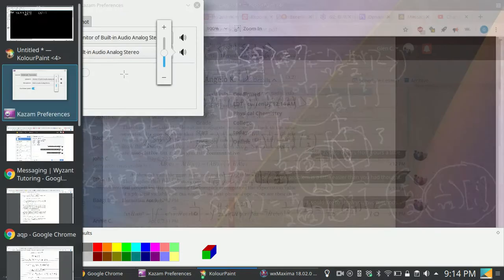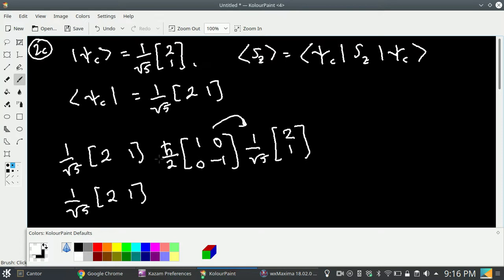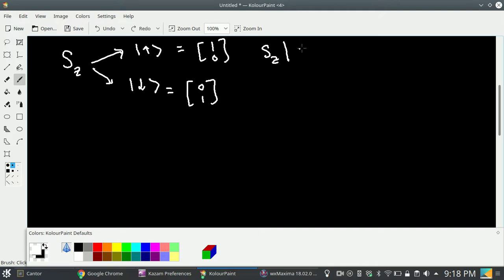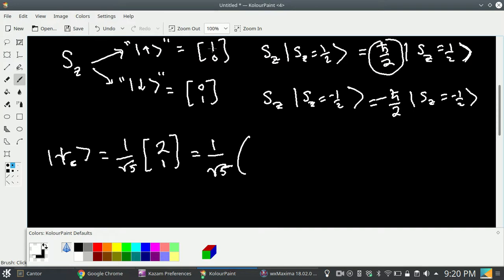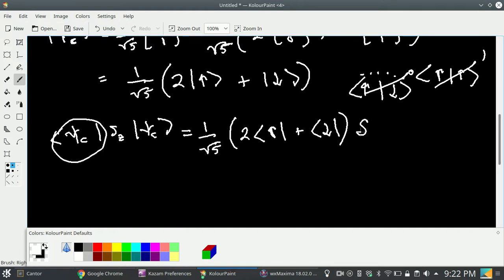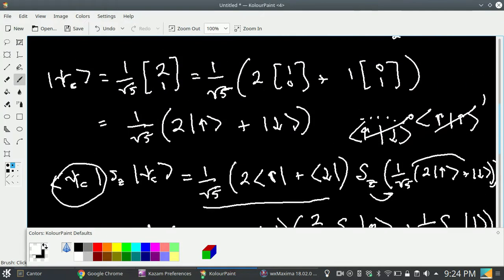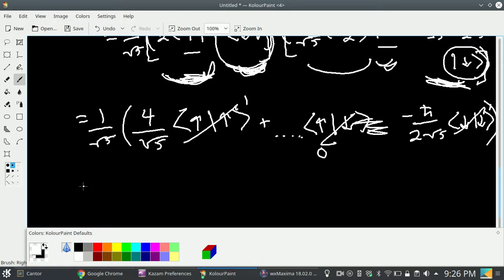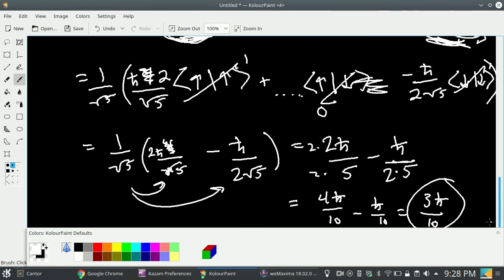expectation value of Sz on a given function